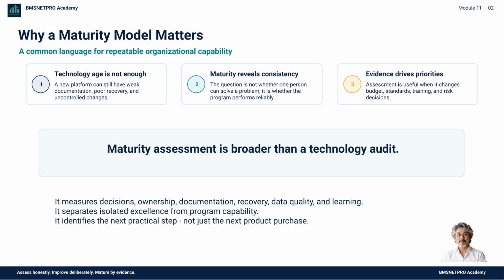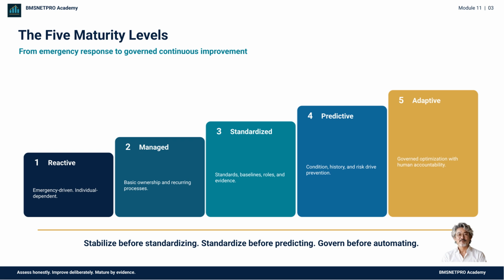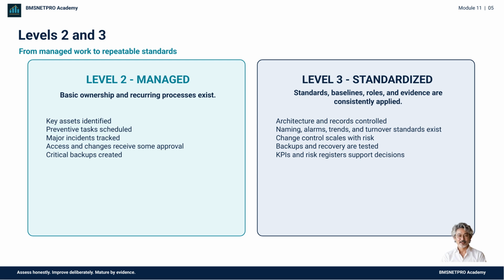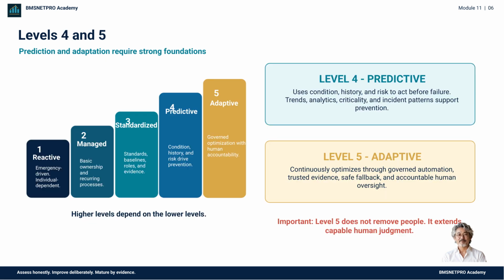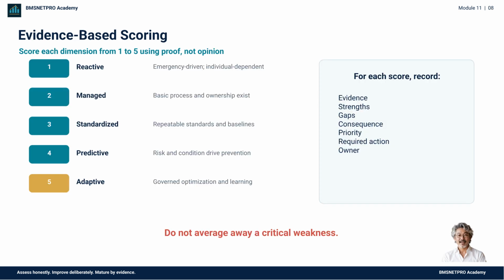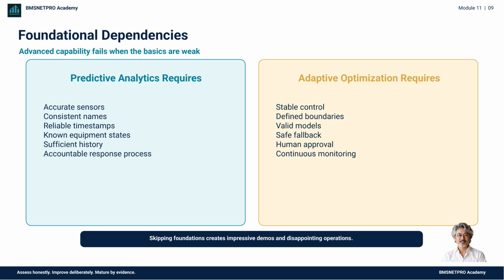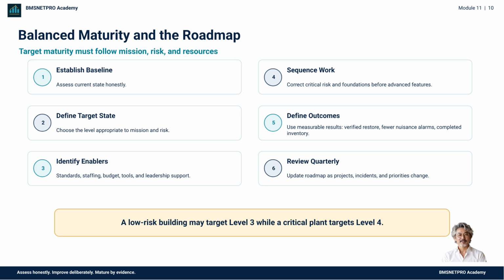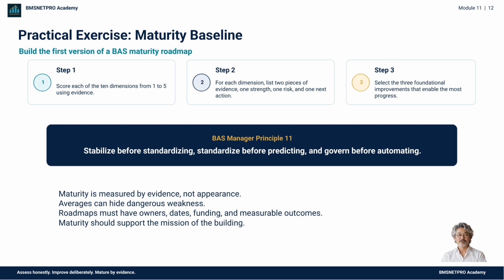Book 1 Module 11 The BAS Program Maturity Model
Primary outcome: assess BAS maturity using evidence and build a realistic improvement roadmap.
The BAS Manager Handbook – Book I: Foundations
By David Vaknin

This professional training series covers Building Automation leadership, systems thinking, reliability, risk management, governance, professional ethics, team development, and BAS program management.

🎓 BMSNETPRO Academy
Professional Building Automation Training